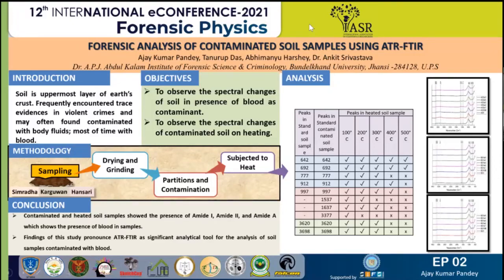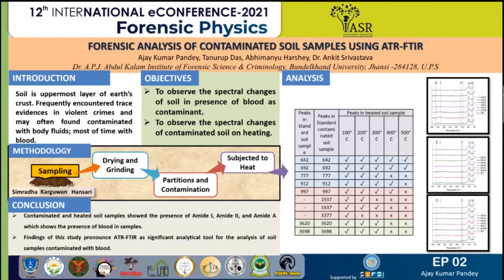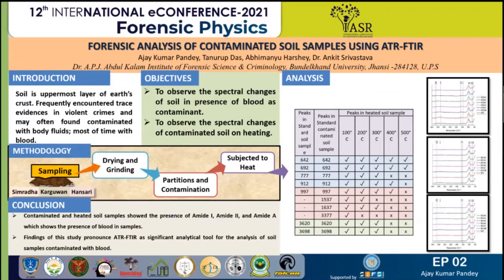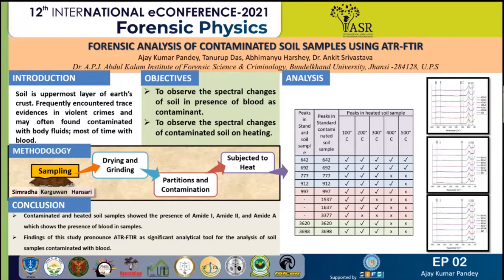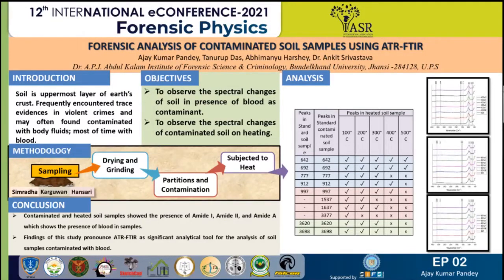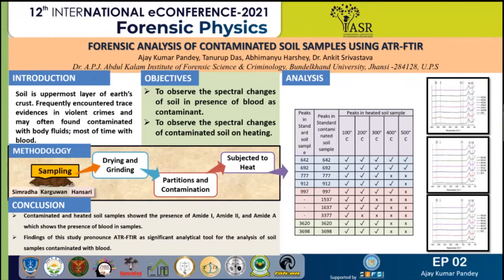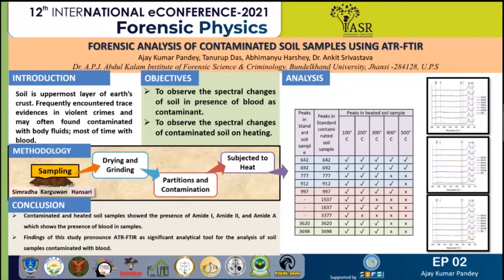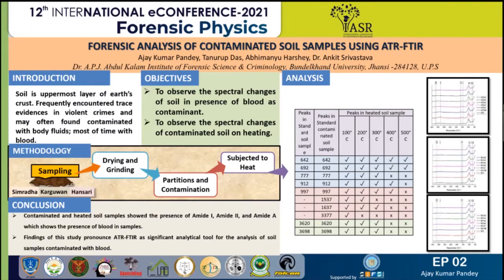Forensic Analysis of Contaminated Soil Samples Using ATR-FTIR | ePoster 2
In a forensic investigation, the soil may be of great evidential value as it can help in linking a person or object to a crime scene or in the reconstruction of the crime. In violent crimes, soils are often found contaminated with biological fluid, most commonly with blood, and this contamination can alter the physical and spectral features of soil in one or another way. The present study is performed on the surface and depth soil samples collected from 3 different sites of Jhansi, U.P. to observe the changes in physical and spectral features of soil contaminated with blood and also to observe the thermal degradation of contaminated samples. A total of 126 samples were analyzed for this study.